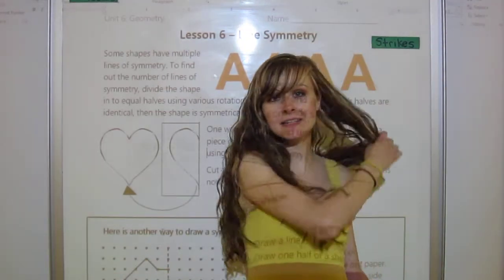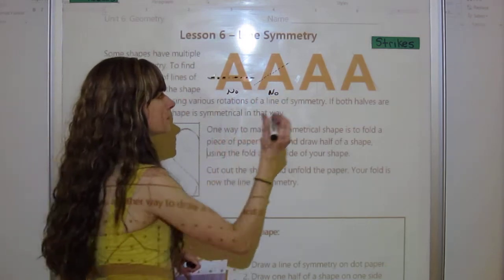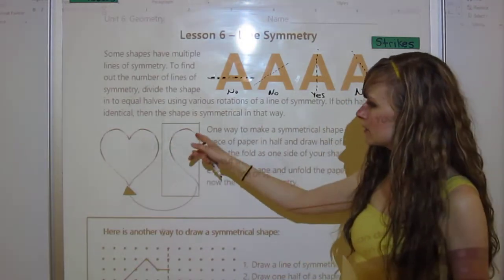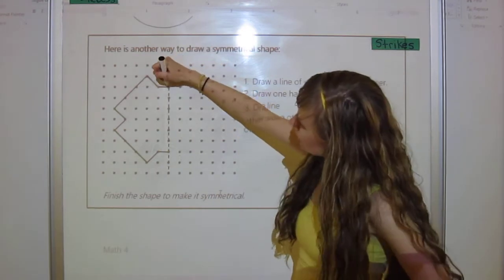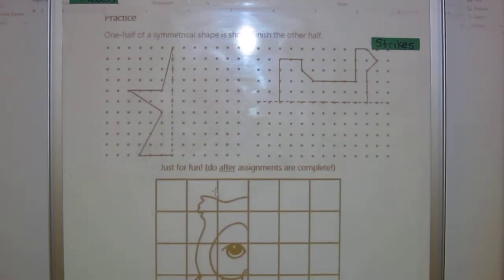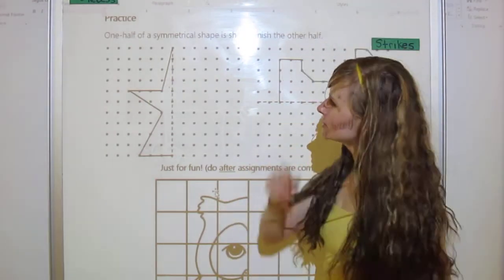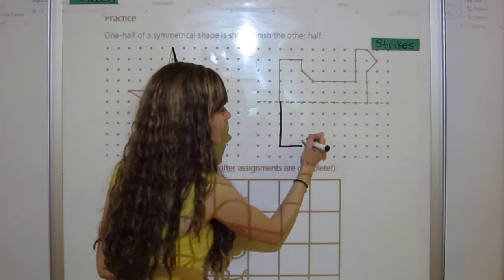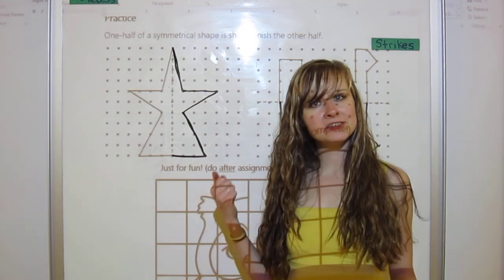Grade 4 Math Lesson on Line Symmetry (6.6)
Grade 4 Math Makes Sense lesson for Lesson 4 - Line Symmetry from Unit 6 - Geometry